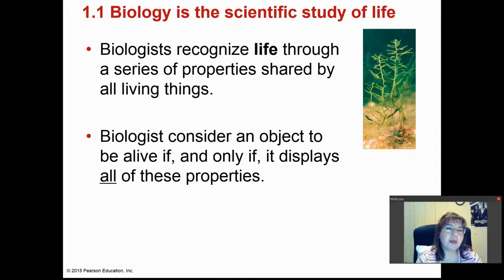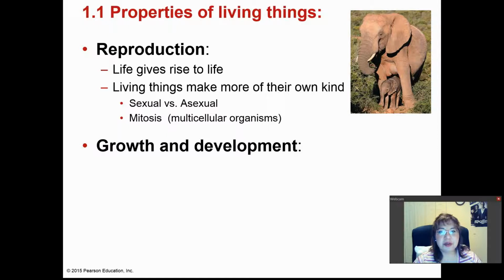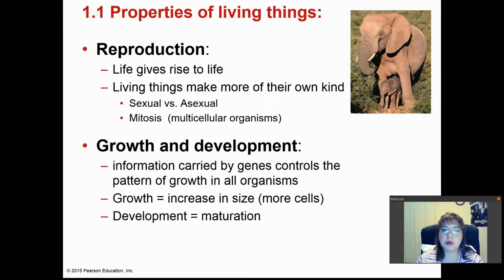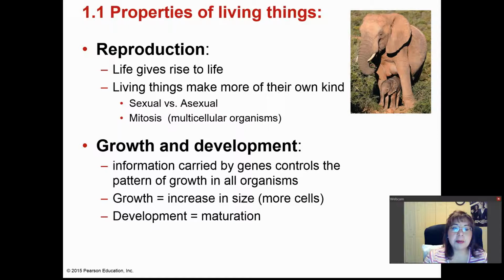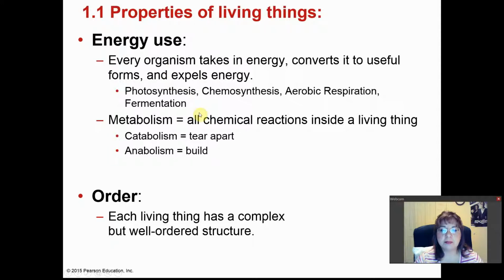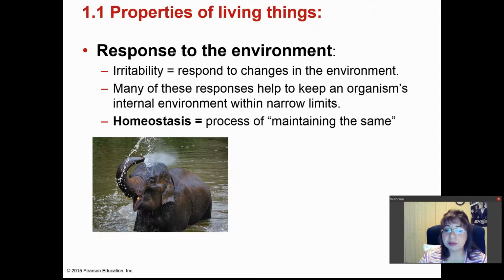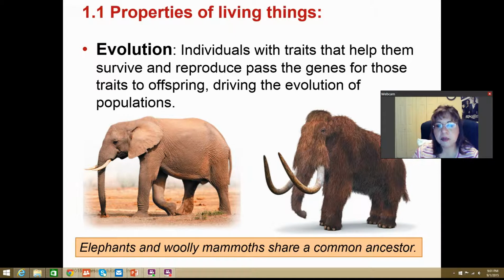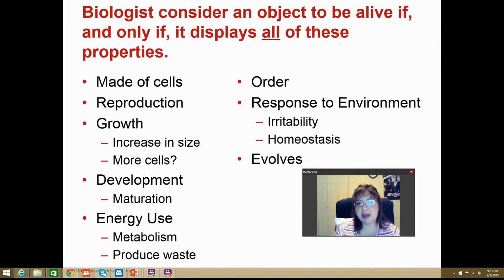Characteristics of Living Things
Description of properties of living things